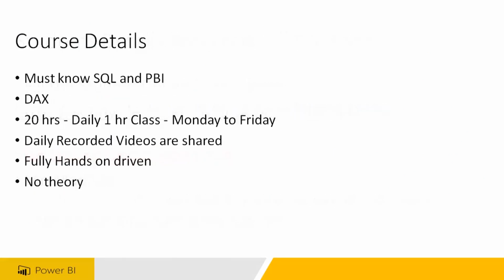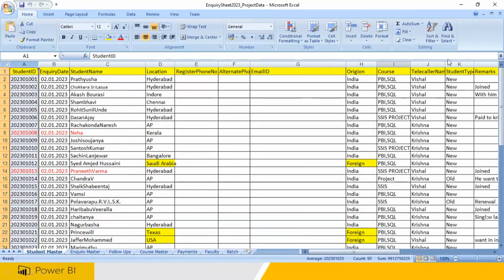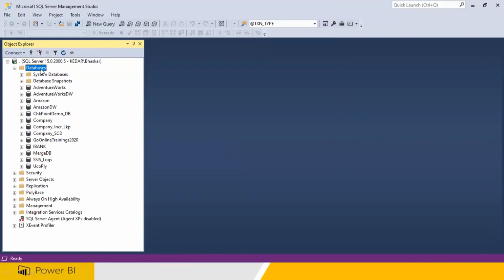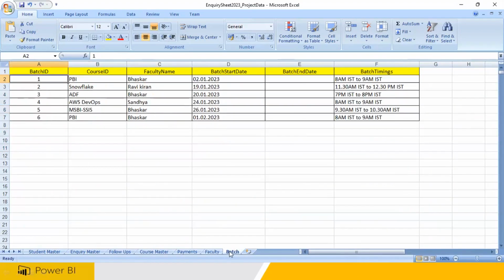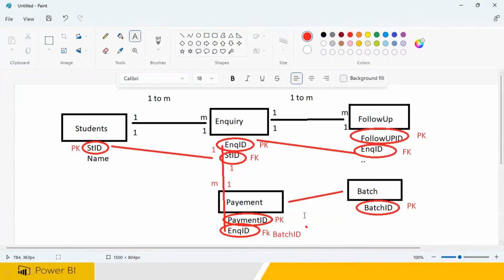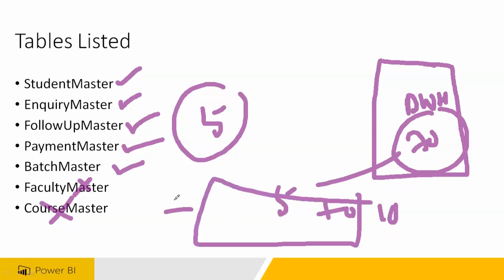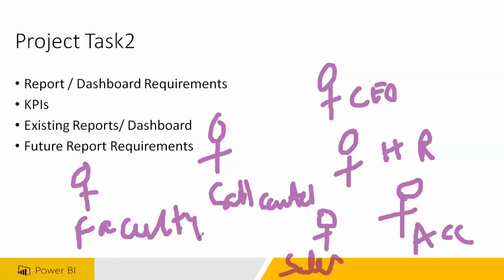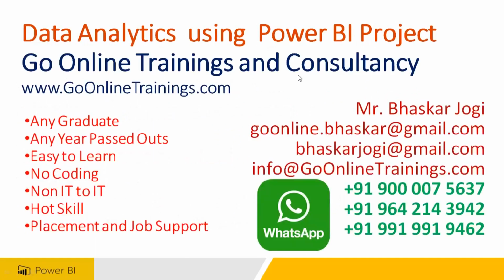MSBI and SQL Server Demo -03 Power BI Live Project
MSBI and SQL Server Demo -03 Power BI Live Project 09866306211